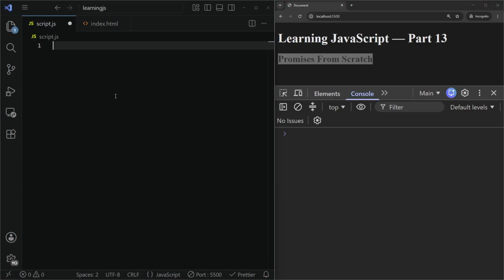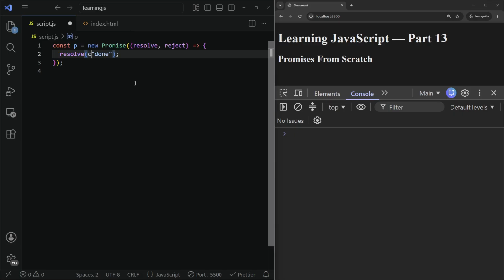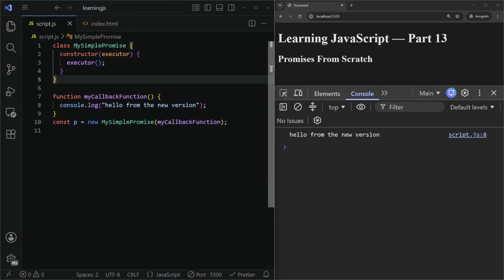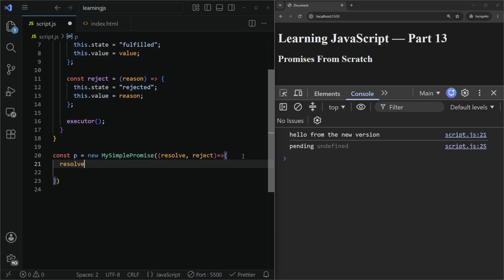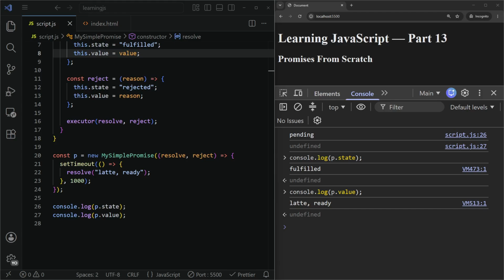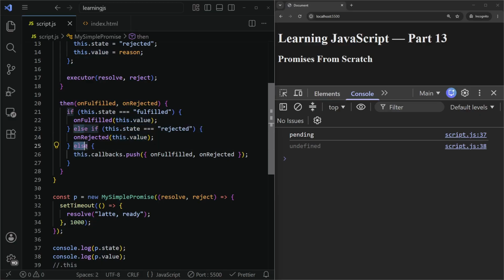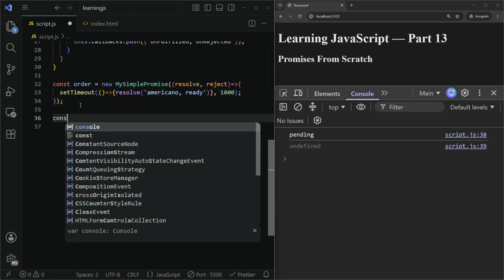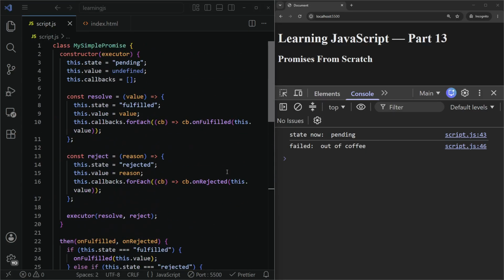Learning JavaScript, Part 13: We Build a Promise By Hand So It Stops Being Magic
Everyone hits the word "Promise" in JavaScript and quietly assumes it's magic they'll never understand. It isn't. In this video we build our own Promise from scratch, by hand, on purpose, and it turns out to be embarrassingly simple: a couple of ordinary functions and a to-do list. Once you've built the clunky version yourself, the real one never gets to scare you.

We're learning JavaScript together from the ground up, one coffee shop at a time. No pretend expertise here, just working it out on screen.

In this one:

Why Promises even exist (some code takes time to finish, and the rest of the program can't just wait around)
What resolve and reject actually are: two plain functions the machinery hands you, not magic keywords
What pending, fulfilled, and rejected really mean (a variable holding a word, nothing more)
How the then method finds out the instant the work is done
Building a working mini-Promise, called mySimplePromise, out of nothing

Heads up: this one builds directly on the class we wrote in Part 12, and it borrows the timer trick from the event loop episode. New to the series? Start at Part 1 and follow along. Full playlist linked below.

Do Promises finally click, or is there a piece still fighting you? Drop it in the comments. It helps the next person working through the same thing.